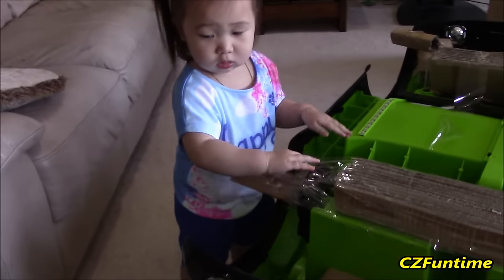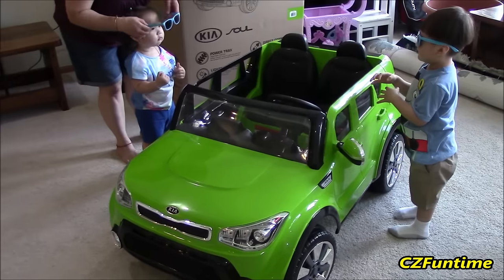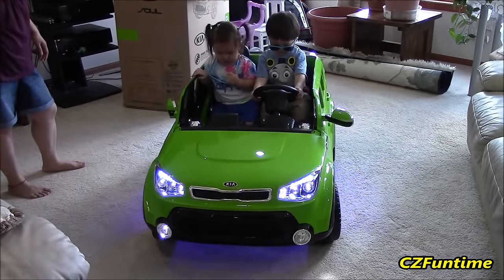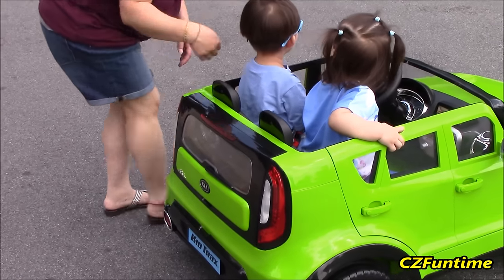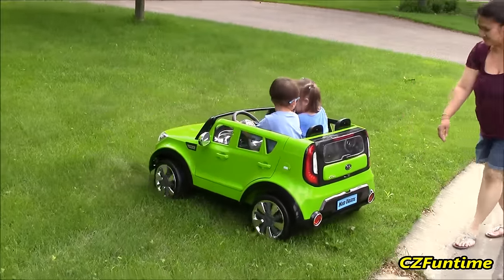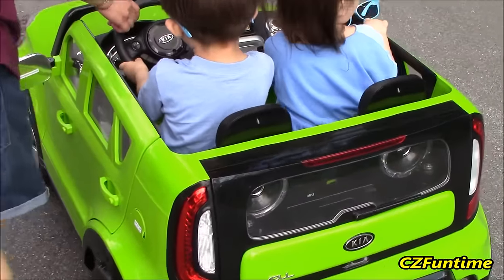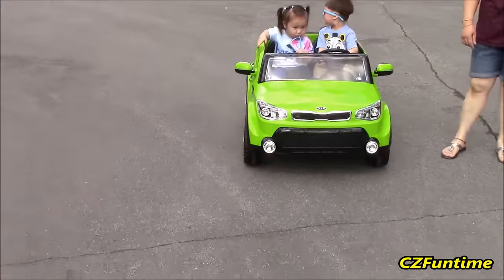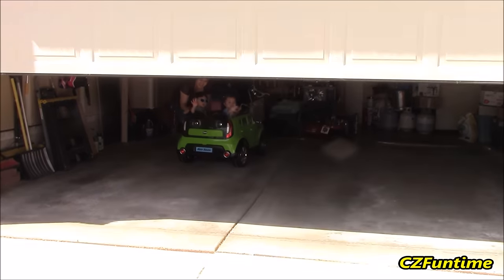Kid Trax Kia Sing-A-Long Soul Unboxing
June 15, 2015 - Connor and Zoey unboxing their Kia Sing-A-Long Soul and enjoying a ride on a beautiful day.